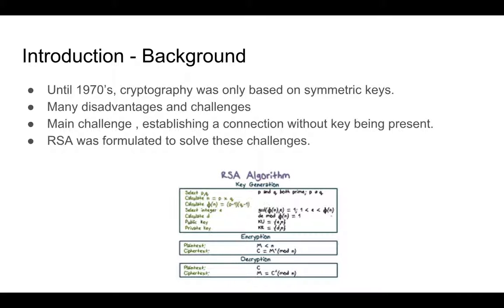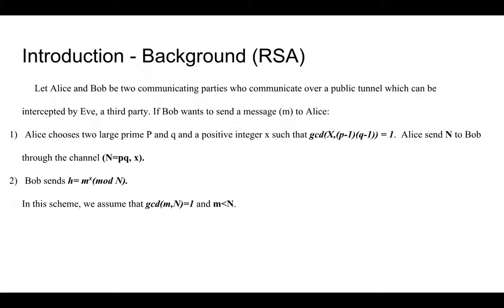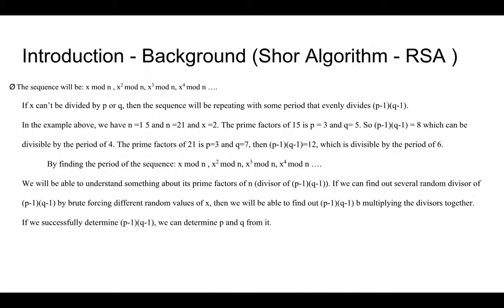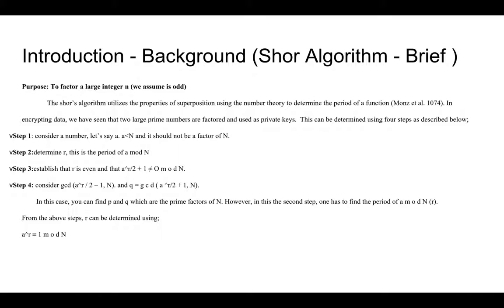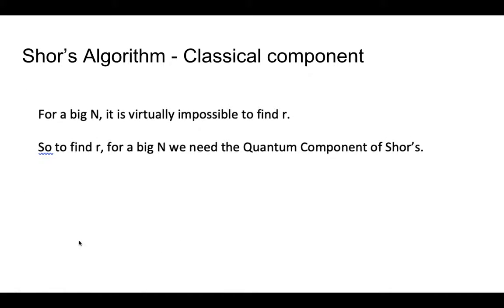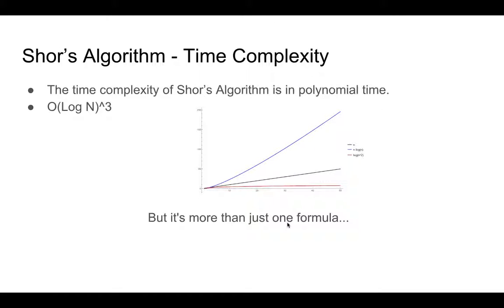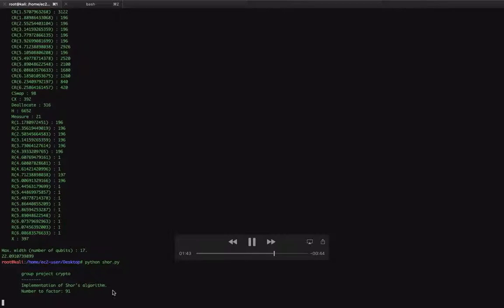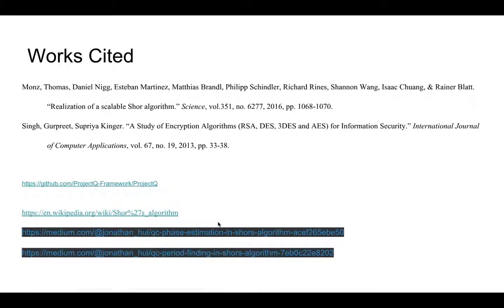MATH36206 Advanced Cryptology - Final Project - Shor's Algorithm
By : Sanjay Babu, Iltarish Ilyar , Syed Turab and Mizanur Rahman